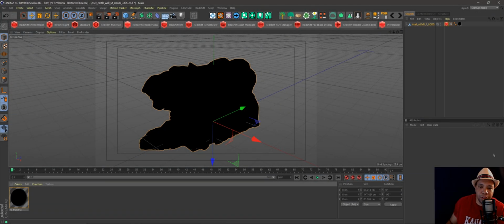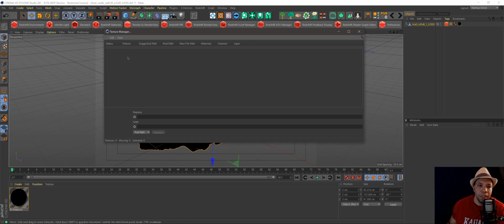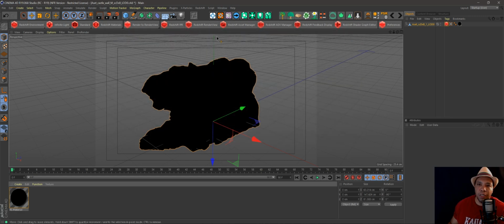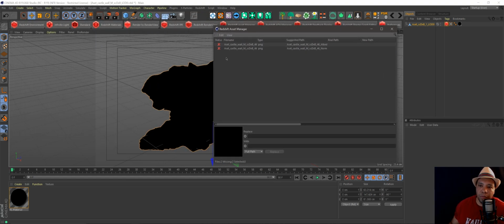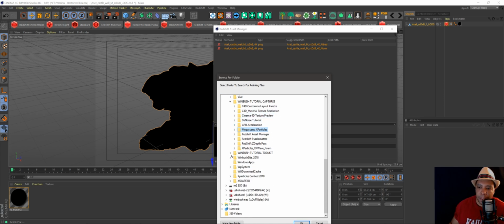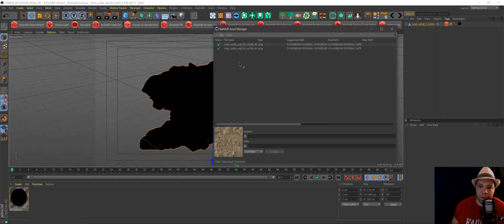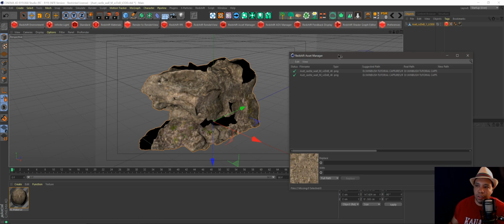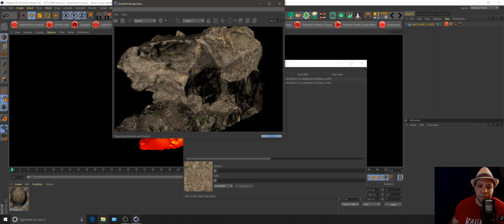CINEMA 4d & REDSHIFT - Redshift Asset Manager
In this quick tip I'll be showing you how to relink your textures using the Redshift Asset Manager and where to find it.